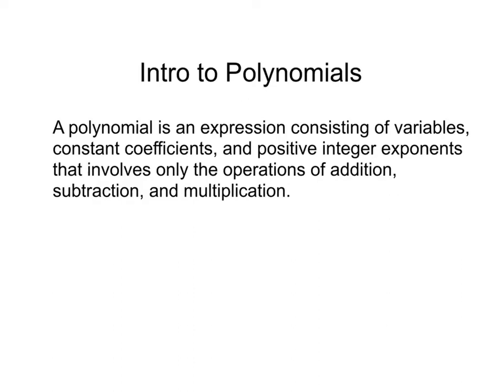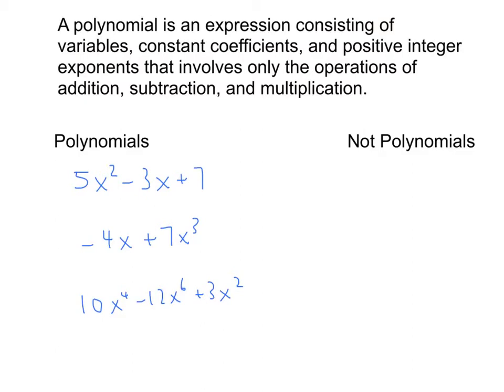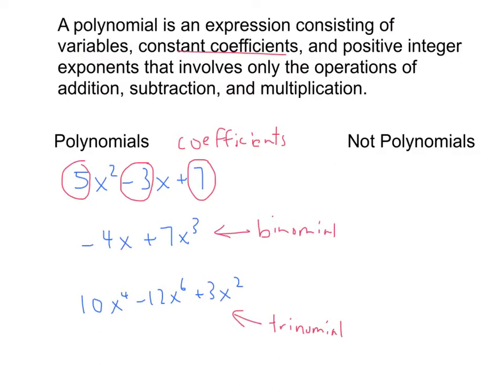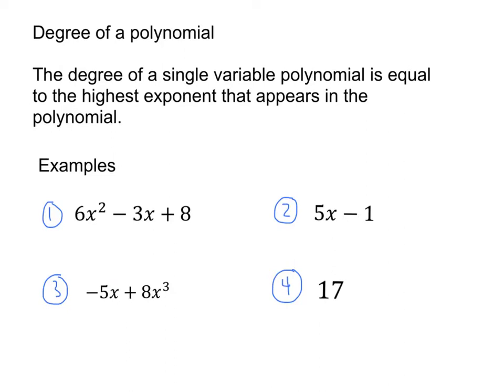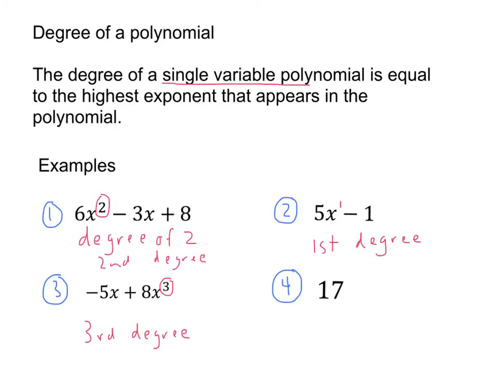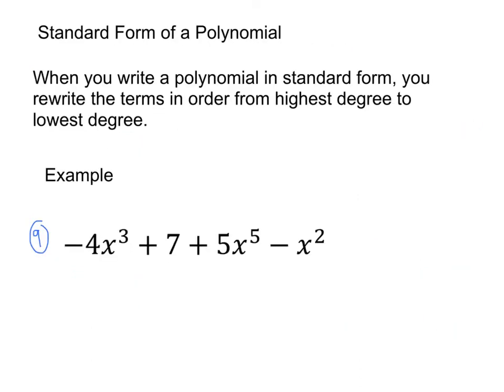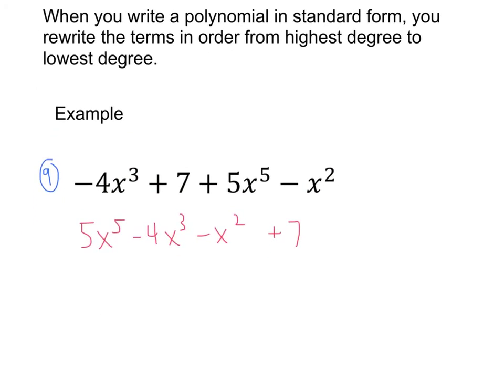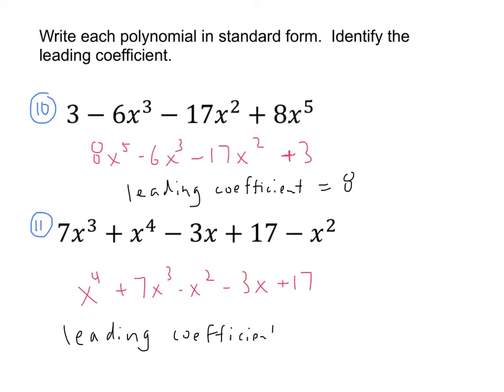IM3 D13V Intro to Polynomials